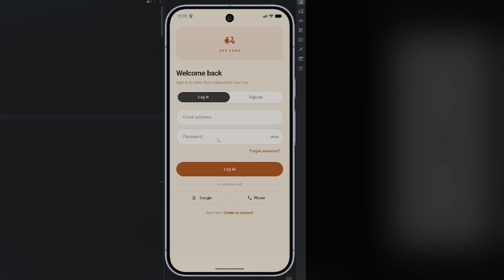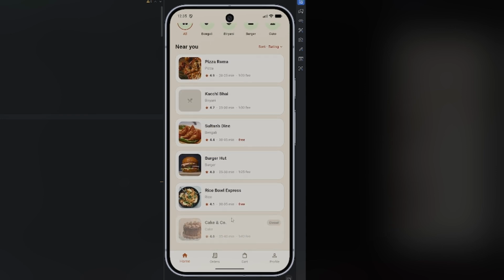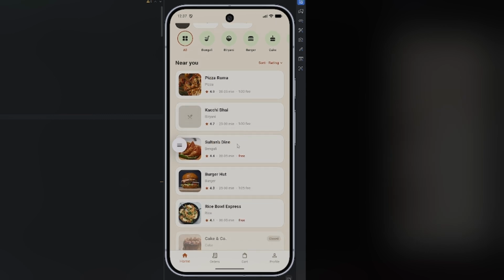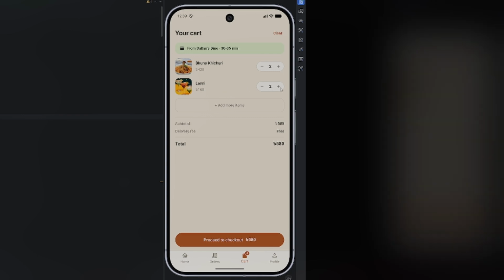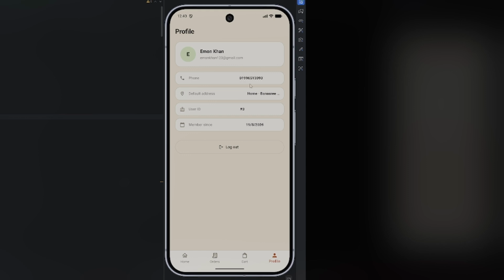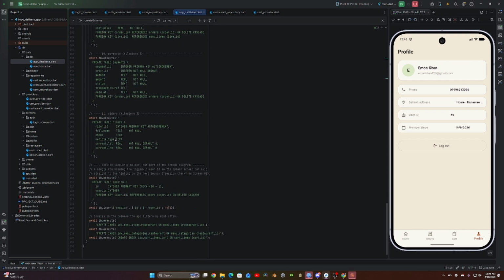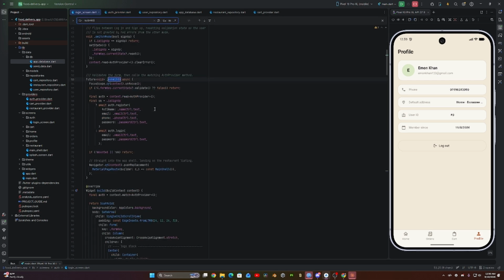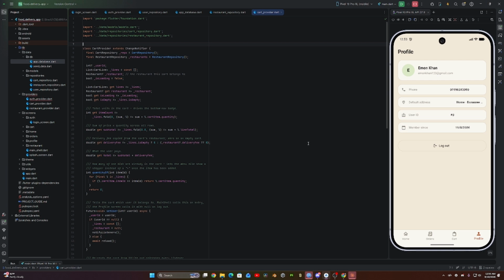CSE489 | Project Milestone 2